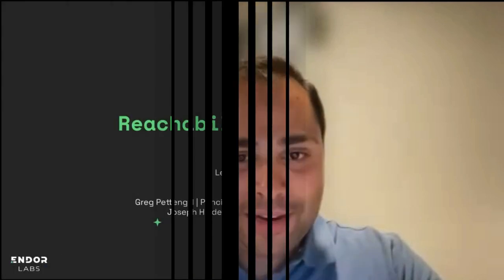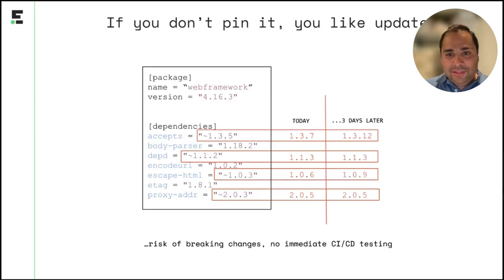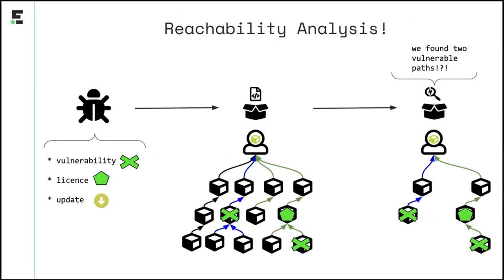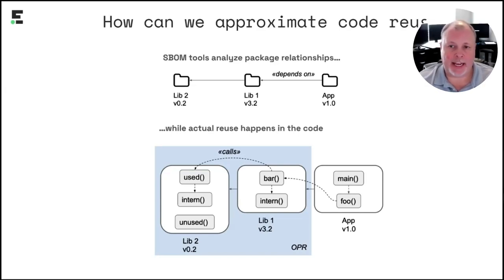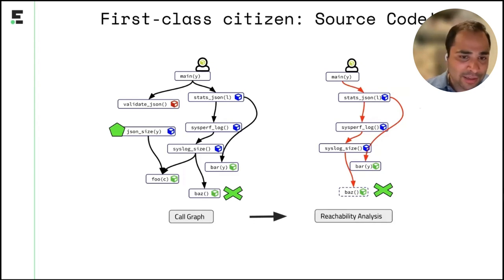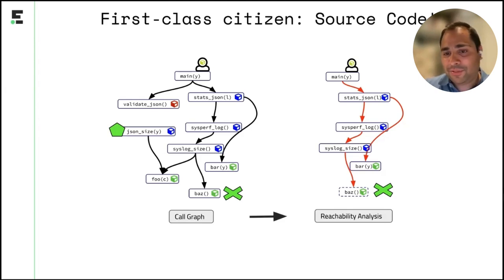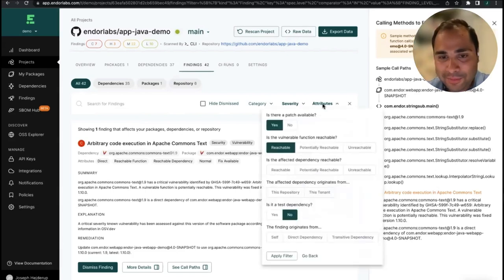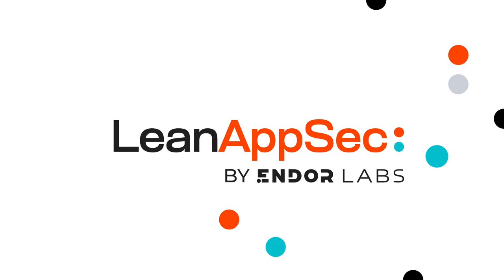Reachability Analysis 101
In this session from LeanAppSec Summer 2023, Joseph Hejderup (Security Researcher, Endor Labs) and Greg Pettengill (Principal Product Security Engineer, Five9) cover why reachability analysis is the core of how AppSec teams can save time by cutting down false positive alerts. This lecture includes an introduction to how program analysis works and its real-world applications.

0:00 - Introductions
2:08 - Software reuse and some challenges with modern software development
5:32 - Direct and transitive OSS dependencies
8:00 - Growth of OSS packages
8:30 - OSS attack vectors and AppSec responsibilities
10:18 - How to monitor OSS dependencies
12:19 - How reachability analysis helps
14:29 - Using reachability analysis to prioritize SCA findings
17:58 - Why transitive dependencies are harder than direct dependencies
19:15 - Achieving accurate reachability analysis via source code and call graphs (and the benefits)
35:44 - Demo of reachability analysis

—Learn More—
What is reachability-based dependency analysis?

Visualizing the Impact of Call Graphs on Open Source Security

—LeanAppSec by Endor Labs—
LeanAppSec is an application security educational program by Endor Labs. It includes quarterly live events featuring industry experts (like this video) and on demand courses.